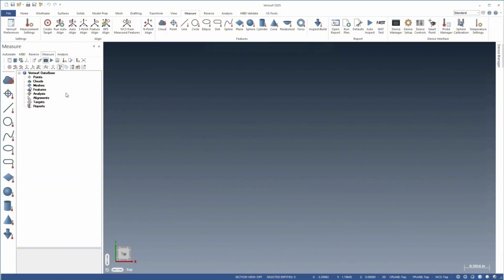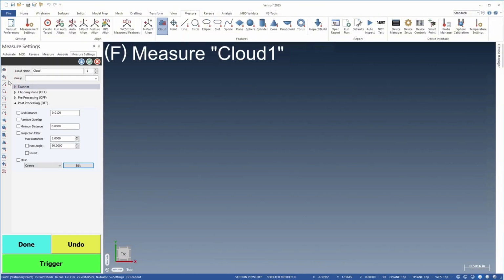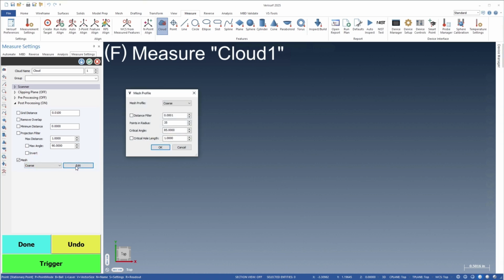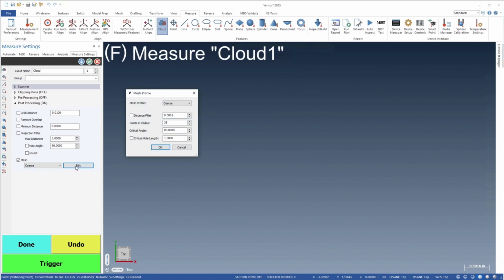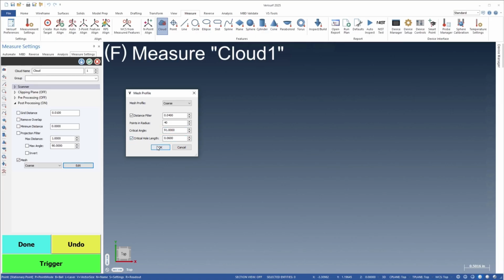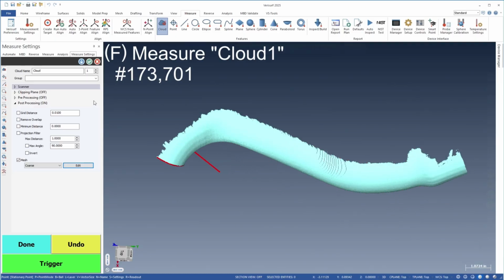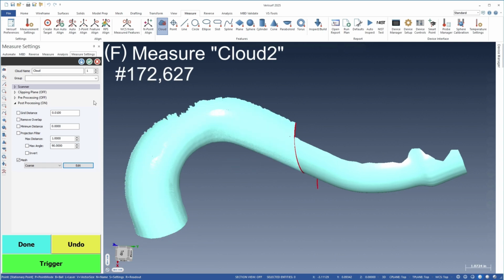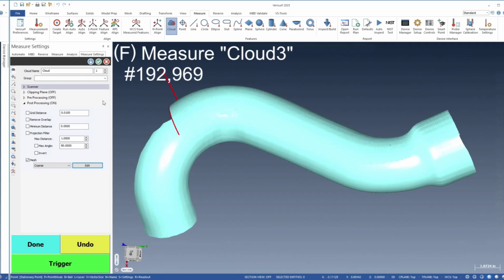Cloud Post-Process Options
✅ New post-processing options for scanned clouds and mesh conversion for more efficient workflow and faster results
✅ Options to select coarse, medium, or fine setting to optimize scanning of different types of parts
✅ Quick, unified scan that emerges as a clean, single mesh right when scanning completes

Verisurf simplifies scan-to-mesh workflows through a powerful mesh algorithm and post-processing options for measured clouds. The mesh option in Measure settings now includes an option for coarse, medium, and fine to optimize the scanning of different types of parts. These settings can be customized using the Mesh Profile dialogue and saved as defaults for subsequent measurements. The mesh profile includes a minimum distance filter to create an even distribution of points. The meshing radius can be defined by specifying the number of adjacent points to consider, and the meshed boundary can be terminated when the angle between faces reaches the specified angle. When scanning parts that include holes, the critical hole length setting can be used to leave open any holes in the mesh that have a boundary length greater than the specified value. The mesh algorithm is extremely fast and efficient and can produce a mesh as soon as the scan is complete. With the mesh option enabled, the parent cloud is deleted and only the mesh is saved for more efficient storage. The cloud post process options in Verisurf make it faster and easier to measure, inspect, and reverse engineer parts using a mesh.